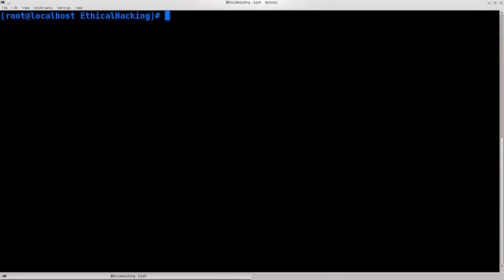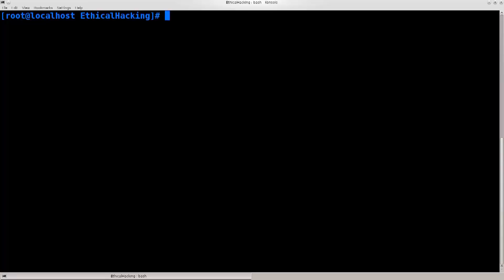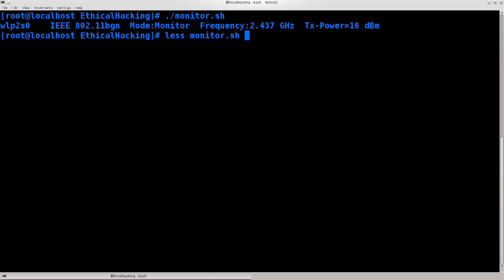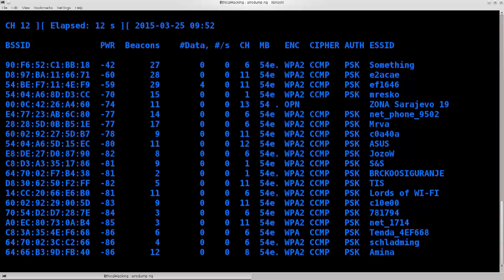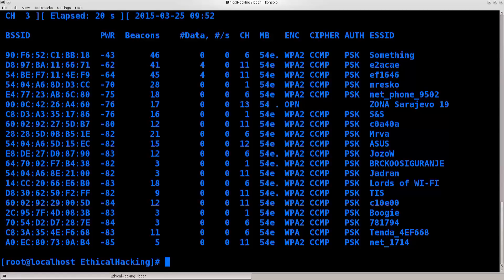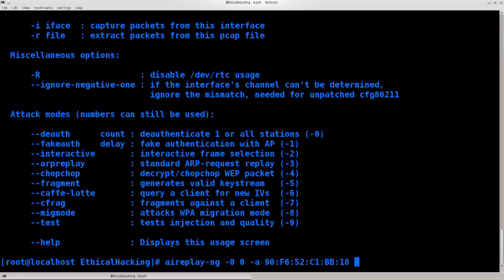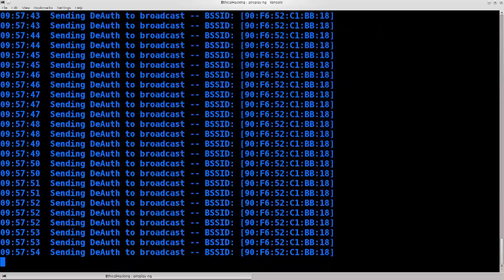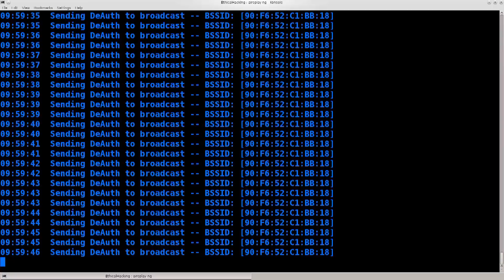Learn Kali Linux Episode #36: Signal Jamming and Denial of Service Demonstration (Part 1)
In this tutorial we we cover signal jamming and denial of service (DoS) using Kali Linux. I will show you how to conduct a scan of surrounding networks, how to troubleshoot any issues you may be  having with your network card, and the measures you can take to protect yourself.